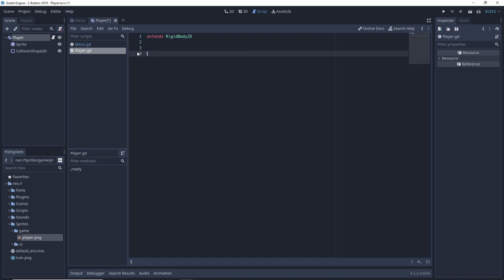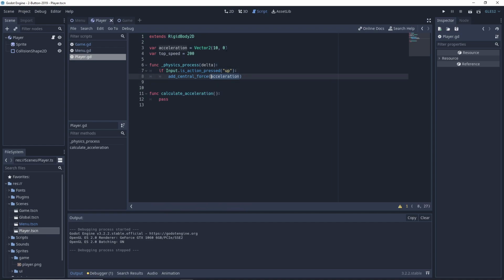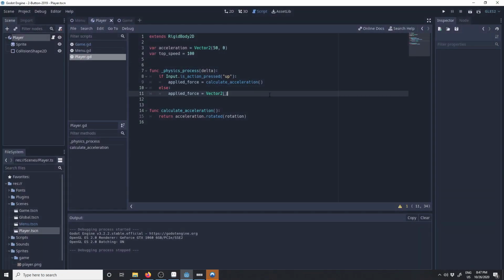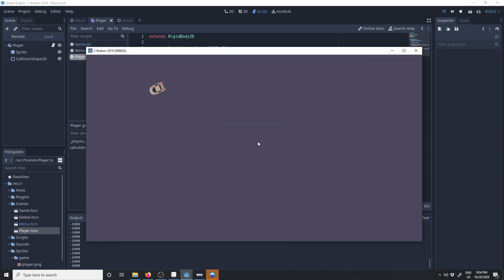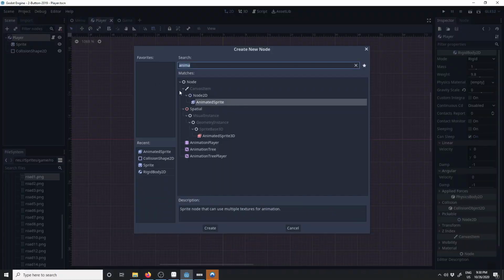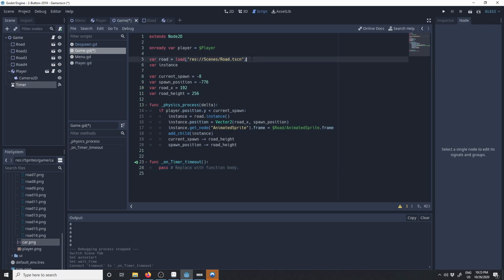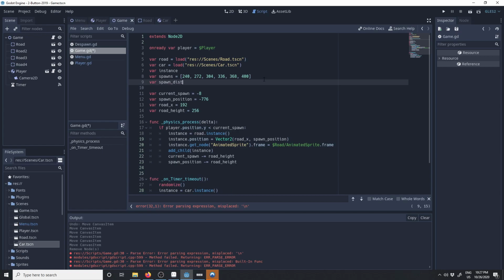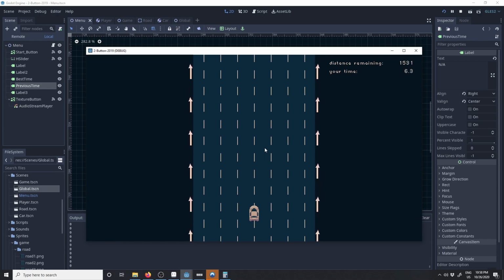Physics-based highway driving game in 3 hours in Godot